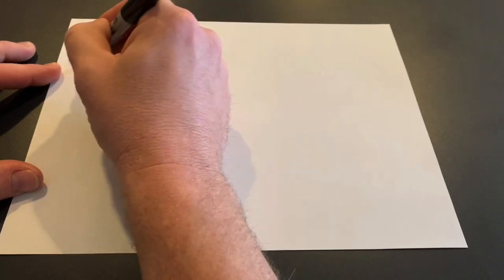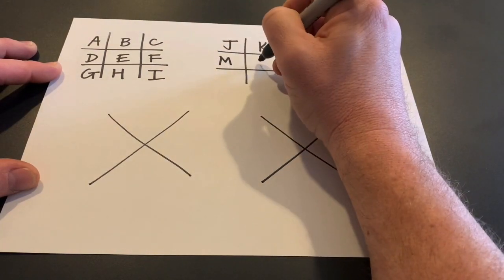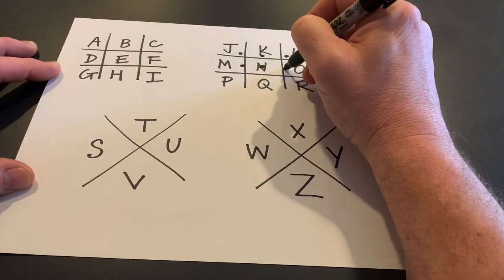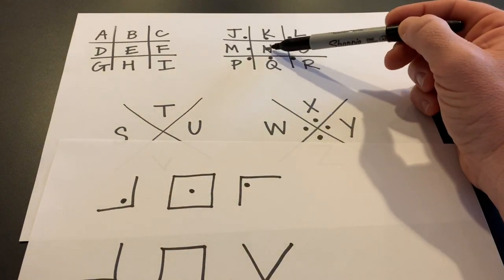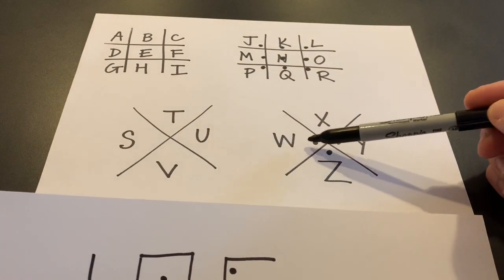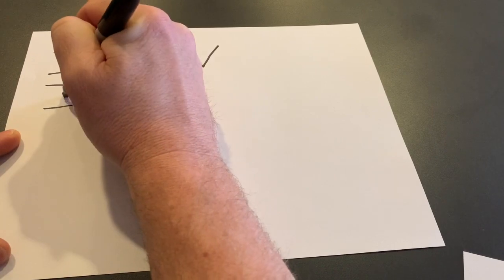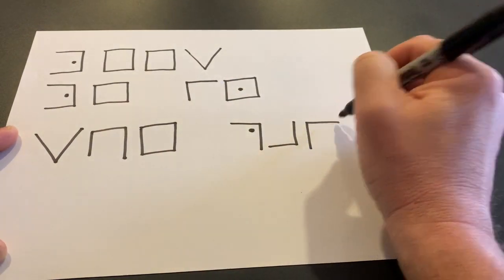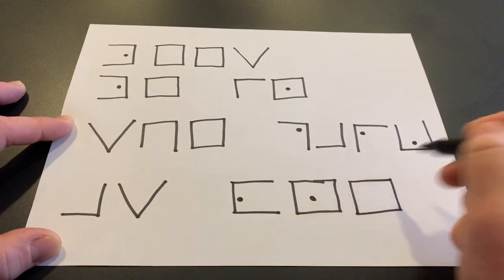Secret Codes: "Pigpen" Cipher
Try this at home...pencil, paper & cool shades- all you need! (this time, edited with better music!)